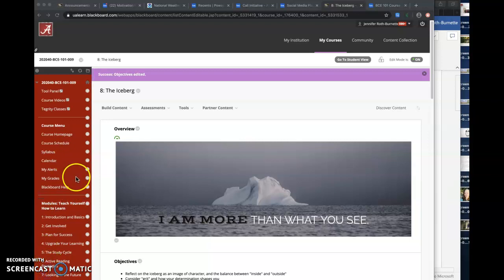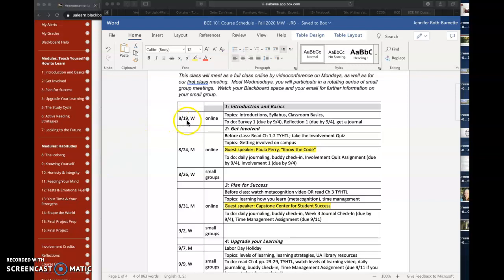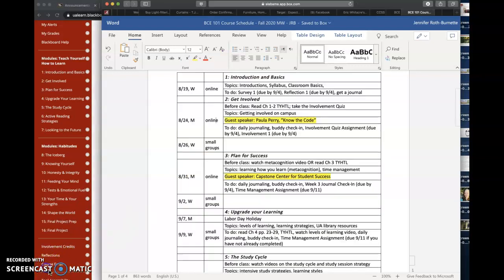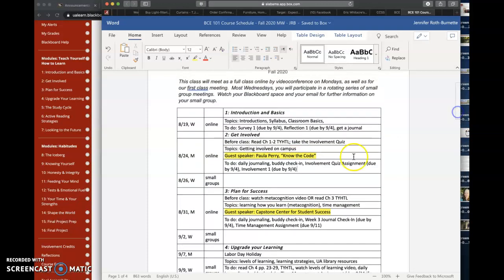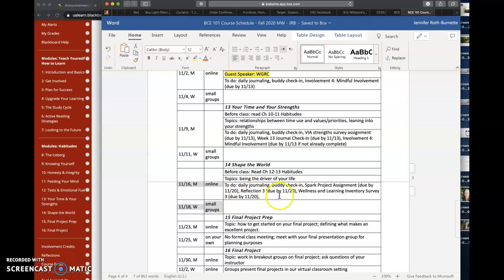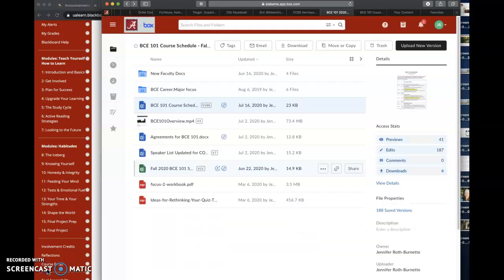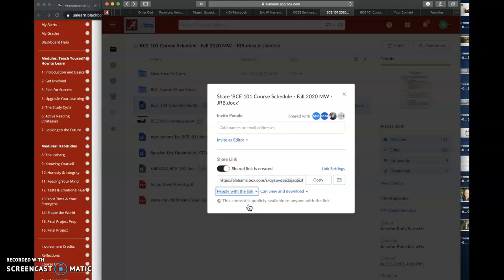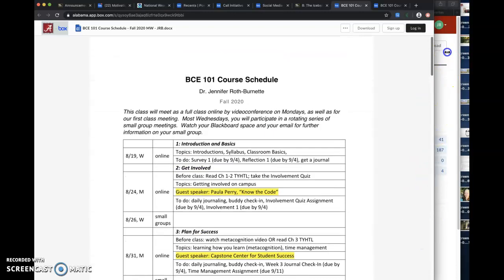Course Schedule: How-to edit, link in Blackboard